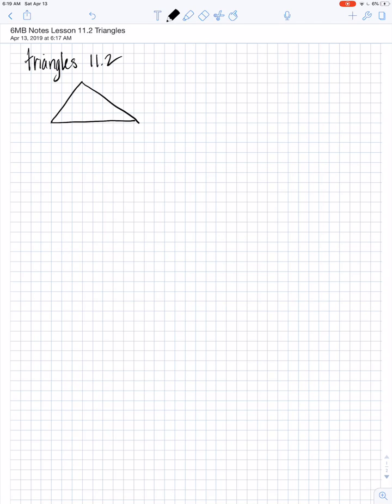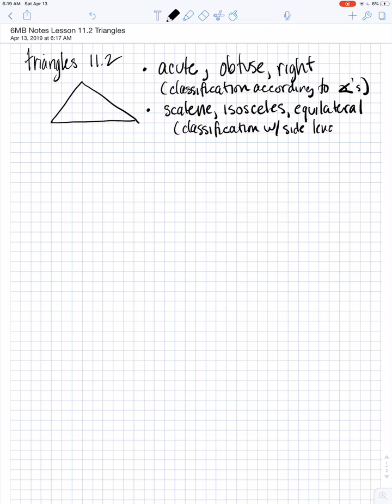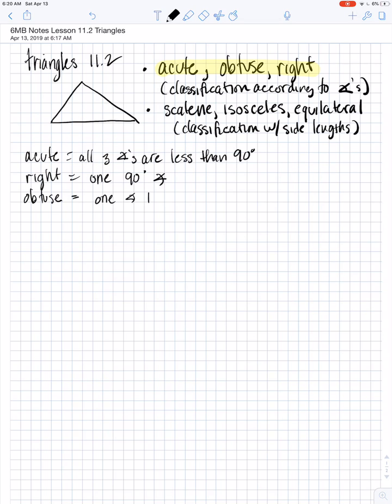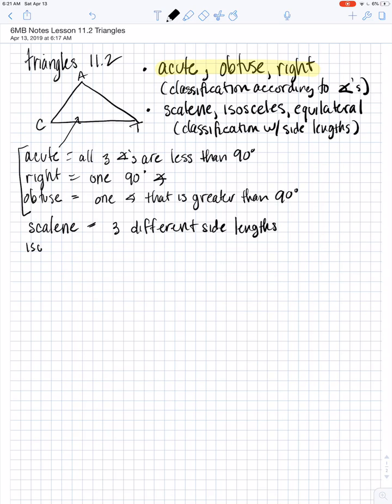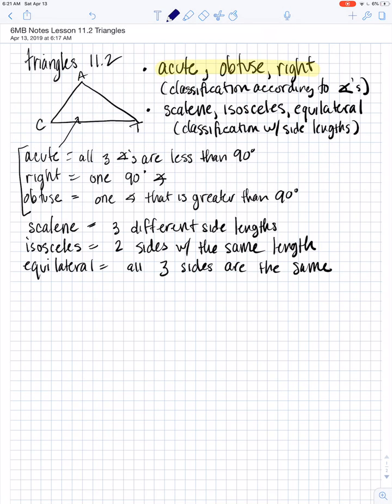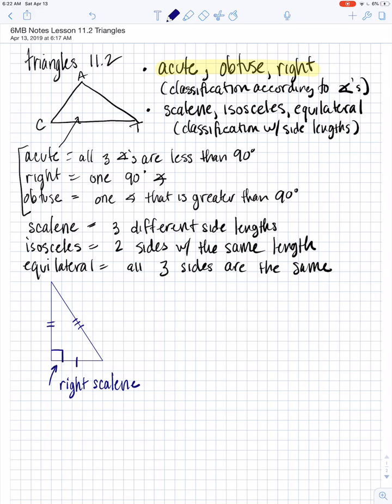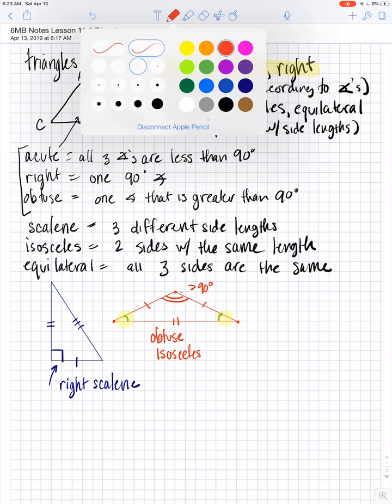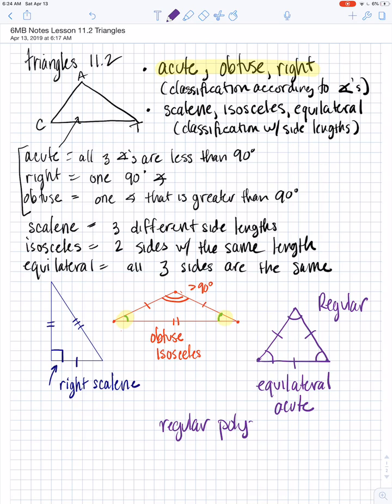6MB Lesson 11 2, Part I